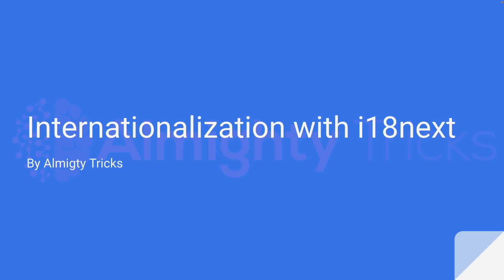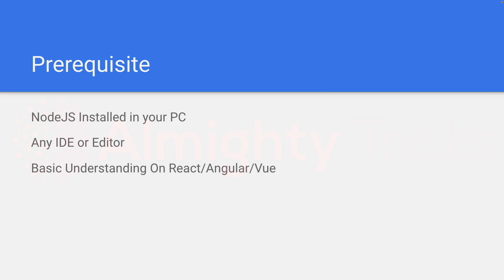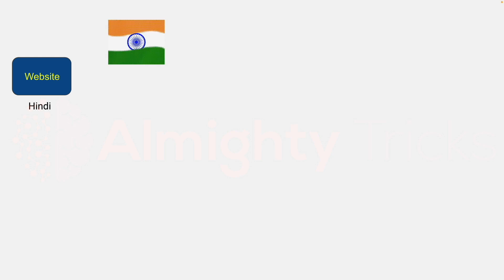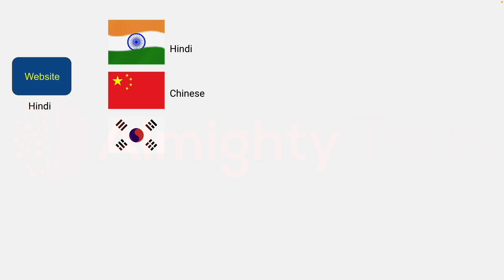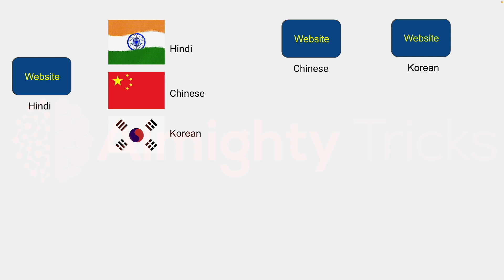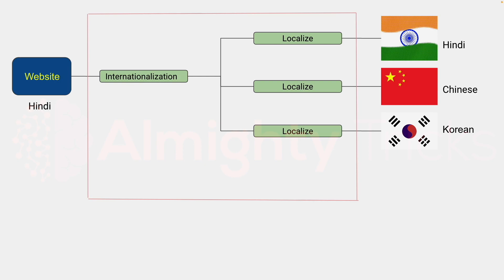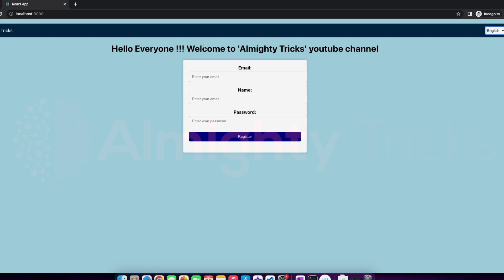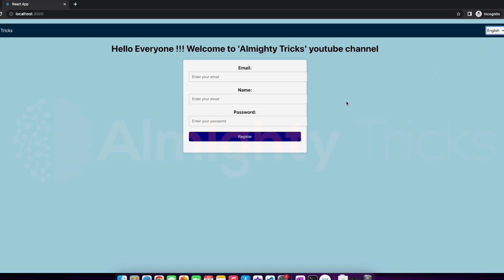What is Internationalization | Introduction | Internationalization with i18next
In this video we have explained about internationalization and how can we solve internationalization in a project.

0:00 - Intro
0:48 - What is internationalization?
2:27 - How to use internationalization in an application?